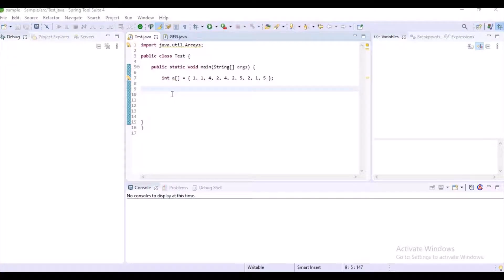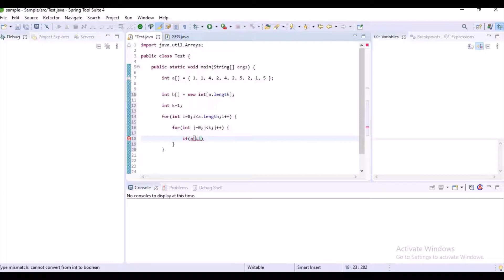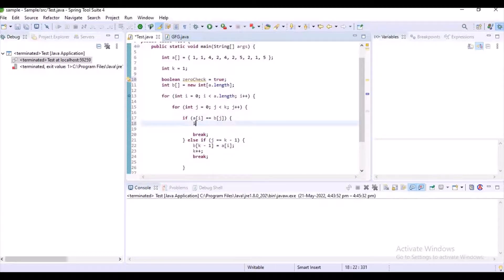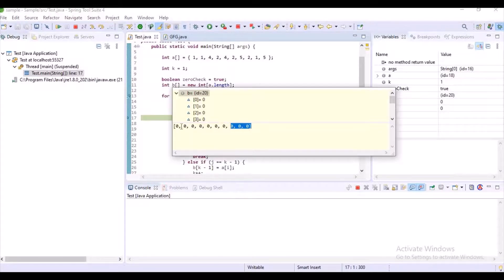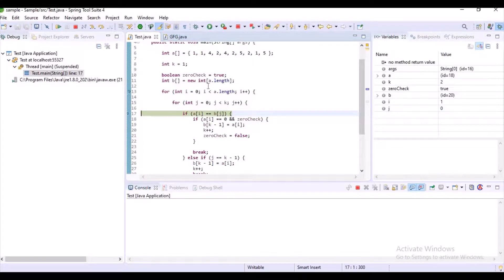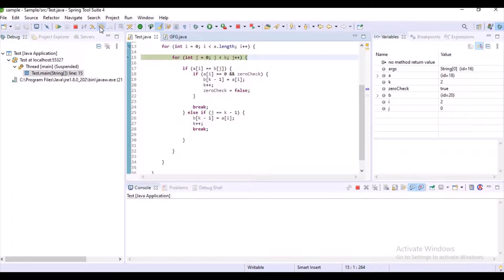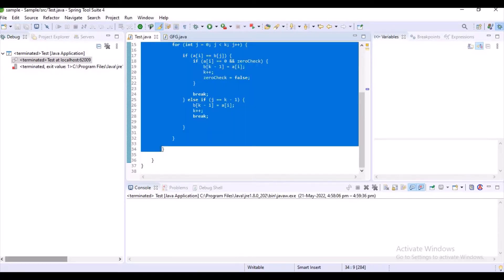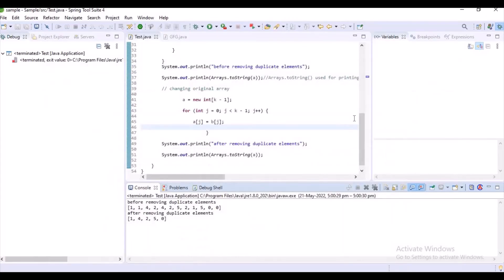java remove duplicates elements from array java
remove duplicates from sorted array java
remove duplicates from unsorted array
remove duplicates from sorted list
remove duplicates from sorted array